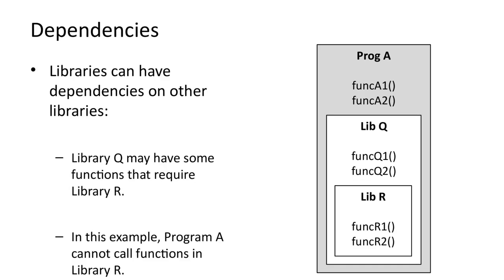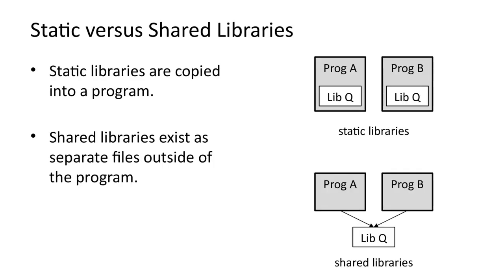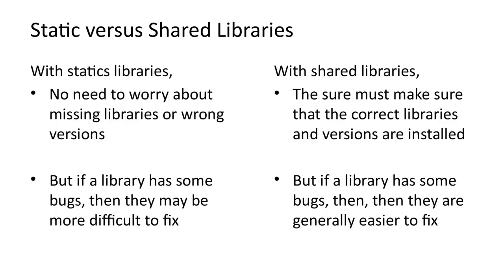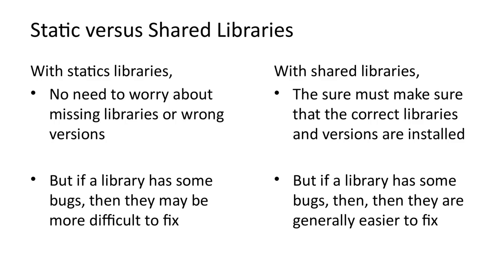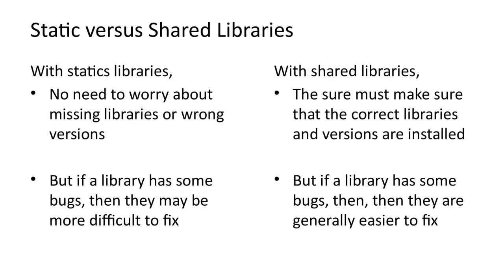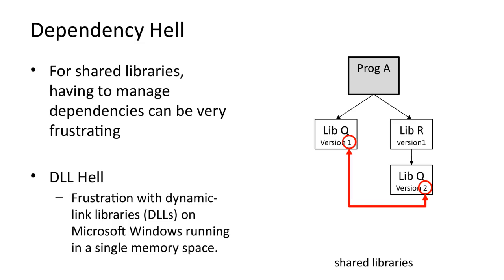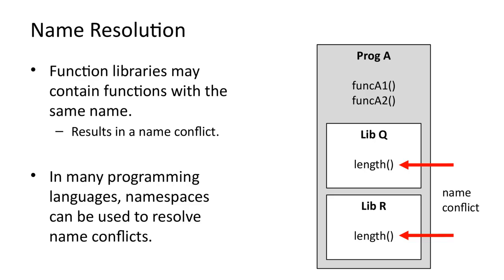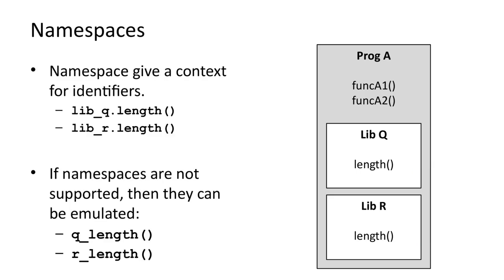Mobius: Function Libraries Theory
Generative Modelling, Part 4: Function Libraries Theory

* A function library is a collection of functions that you can call from within your code.

* Typically, programming languages will provide various ways for importing libraries.
  * A program can import multiple different libraries.
  * Each library may have functions that focus on a specific domain.

* Most programming languages will have a `Standard Library`.
  * A special type of library of commonly used functions and data structures.
  * Typically, there is no need to import this library.

* Libraries can have dependencies on other libraries. This can create complex chains of dependencies.
  * Each library will have different versions, and dependencies will often require specific versions.
  * Various tools exist to manage dependencies between libraries.

* Dependencies between libraries can create a lot of issues.
  * Related to how the library is linked to the main program.

* In general, there are two approaches to linking:
  * Static approach - functions are copied into a program itself.
  * Shared approach - functions remain in a separate file outside the program and are dynamically linked.
  * Shared libraries are also referred to as `dynamic` libraries.